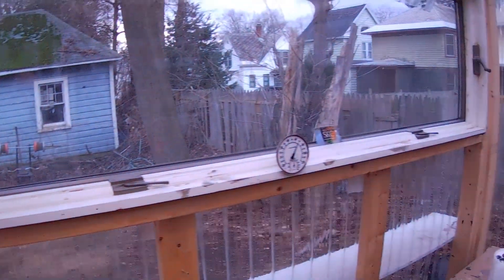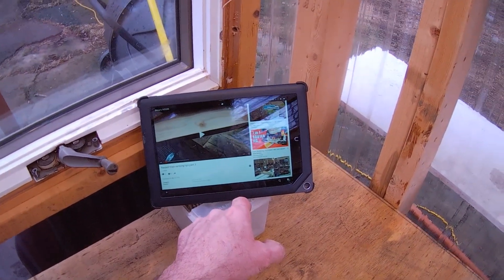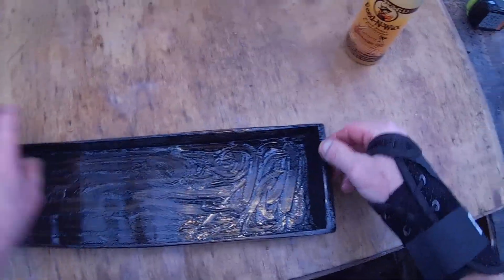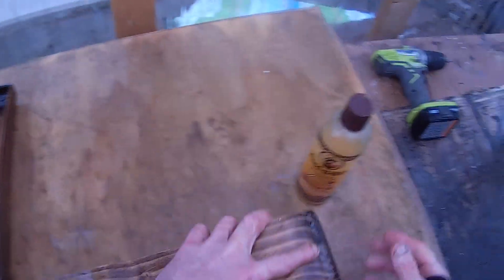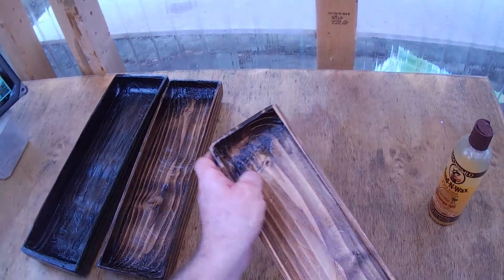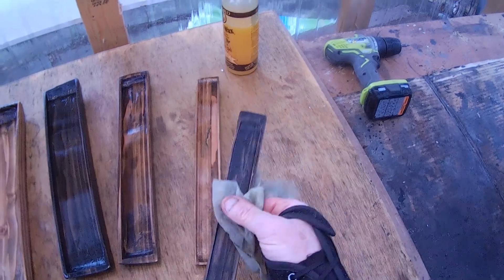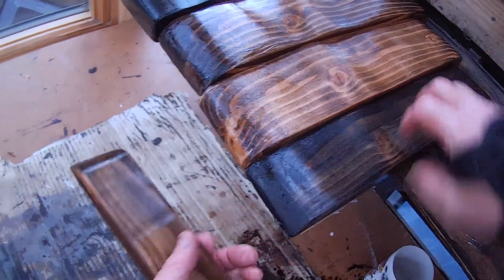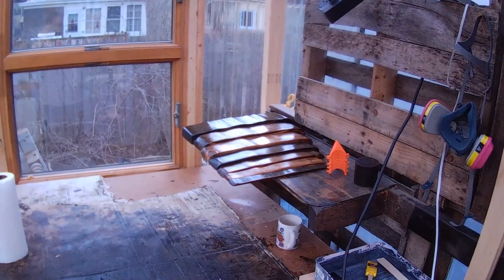Nested bandsaw trays putting finish on part 5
How to finish wood. natural finish for wood. .Woodworking. How to. woodworking tips. My woodshop. Making money in the woodshop. ideas, cool ideas.